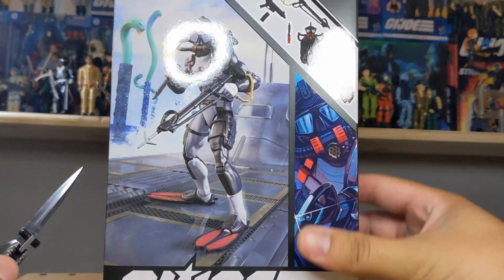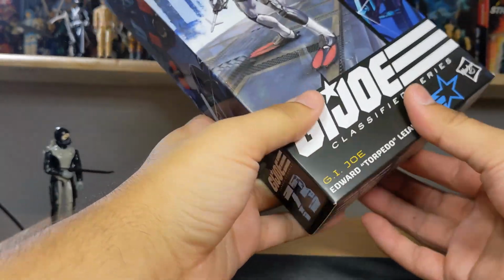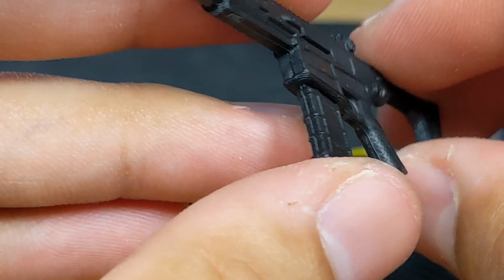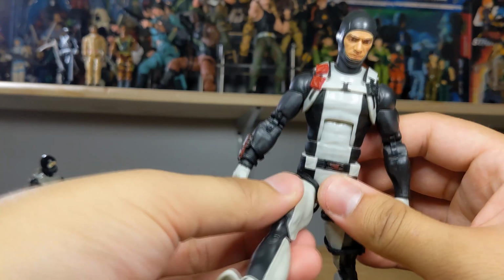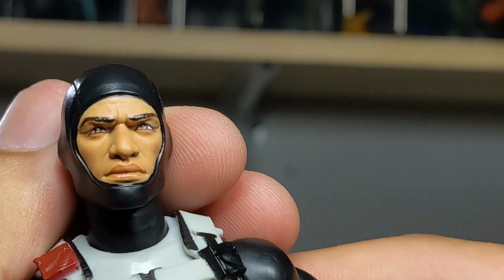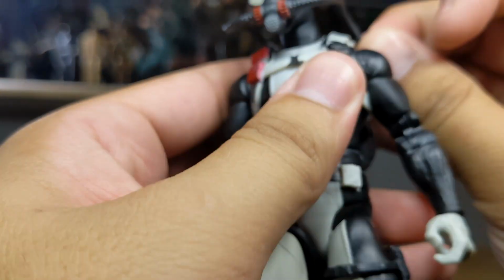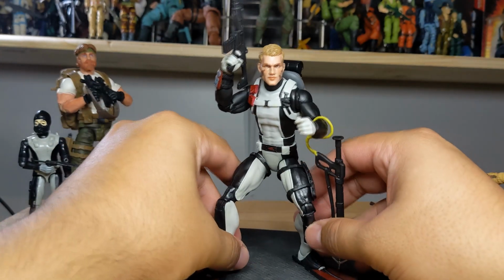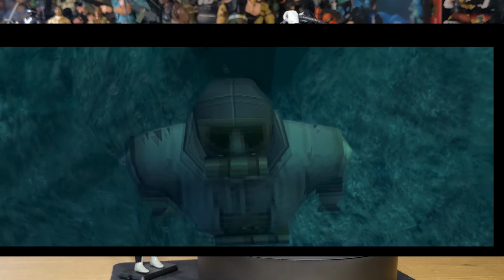G.I.Joe Classified- Edward "Torpedo" Leialoha- Action Figure Review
Impressive figure well done on all aspects. Hope you all enjoy the video :)